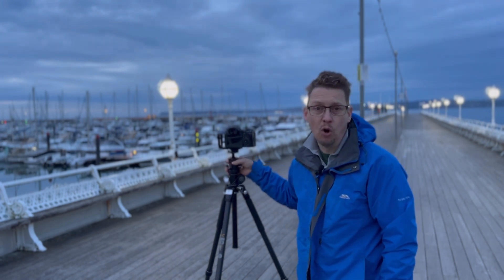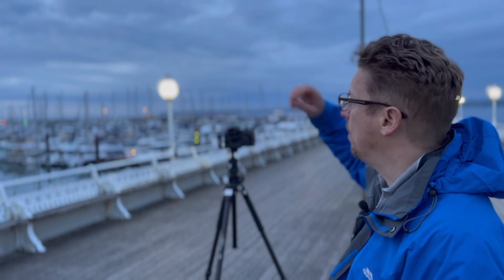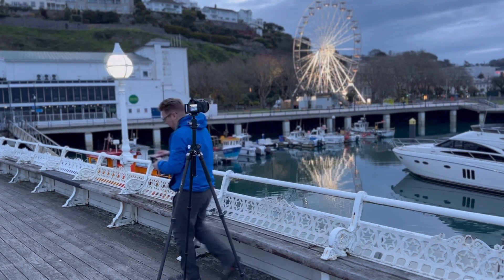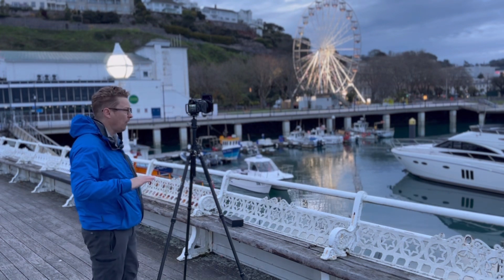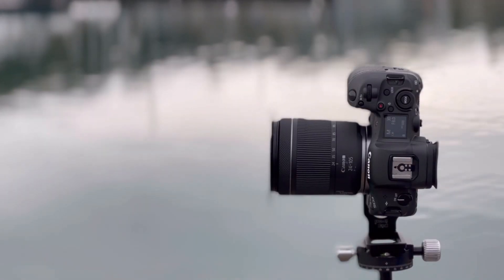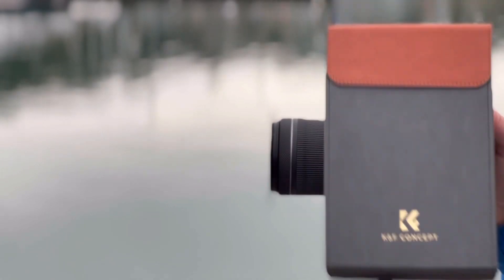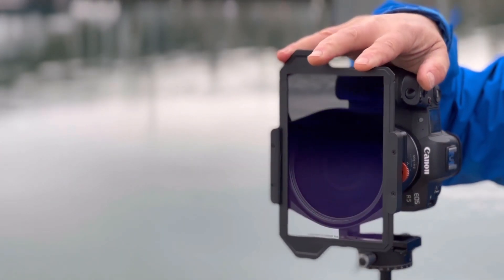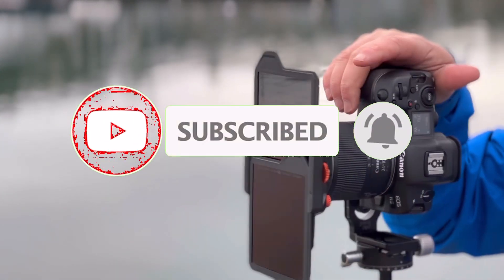Capturing the Magic of Torquay Harbour: Photography Tips and Techniques using the Kf filter system.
2 / 2

In this video, I'll be sharing some tips and tricks for capturing stunning photographs of the harbour using a variety of techniques and equipment.

We'll begin by exploring the harbour during the blue hour, the magical time just before sunrise when the light is soft and cold, perfect for creating stunning images. I'll share some advice on how to compose your shots to make the most of the stunning backdrop of boats, water and coastline.

As we move into the day, I'll show you how to use a polarizing filter to reduce glare on the water's surface and bring out the colours of the boats and surroundings.

Throughout the video, I'll be sharing tips on how to use your camera's settings to achieve the desired effect and make the most of the available light. Whether you're an experienced photographer or just starting out, there will be something for everyone in this video.

So, join me on this journey through Torquay harbour, and let's capture some stunning photographs together.

We also take a look at the KF Square Filter System is a high-quality filter system that is designed to be used with a range of different camera lenses. It features a square filter holder that attaches to the front of your lens, allowing you to quickly and easily add filters to your photography setup.

The KF Square Filter System includes a range of different filters, including ND filters, graduated filters, polarizing filters, and more. These filters are made from high-quality optical glass and are designed to provide excellent image quality, with minimal distortion or color casting.

One of the key benefits of the KF Square Filter System is its versatility. The square filter holder can be adjusted to fit a wide range of different lens diameters, making it suitable for use with a variety of different camera bodies and lenses. It also allows you to stack multiple filters together, giving you even more control over the look and feel of your images.

The KF Square Filter System is also designed to be durable and easy to use. The filter holder is made from high-quality materials, ensuring that it can withstand the rigors of regular use. The system also comes with a handy carrying case, making it easy to transport and store your filters when not in use.

Overall, the KF Square Filter System is a versatile and high-quality filter system that is perfect for photographers who want to take their photography to the next level. Whether you're a professional photographer or a hobbyist, this filter system is sure to help you capture stunning images with ease.